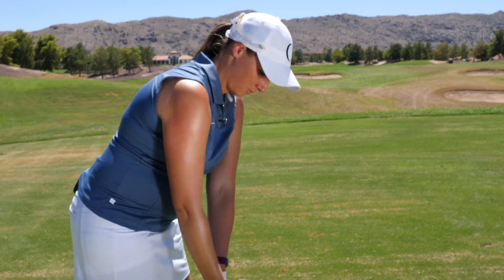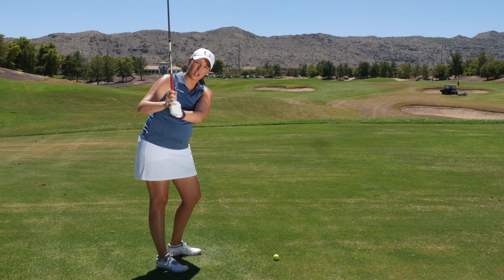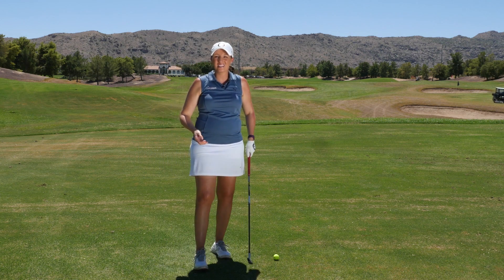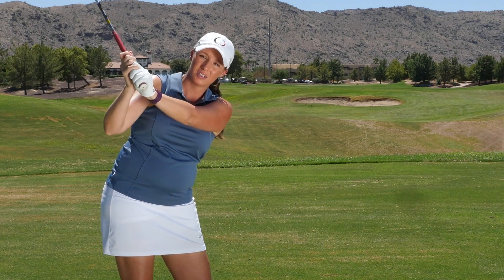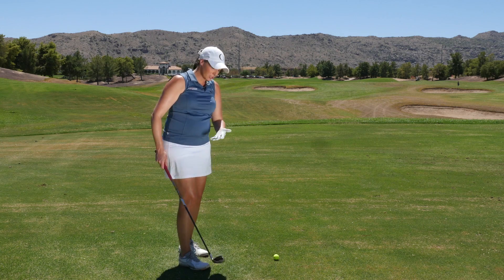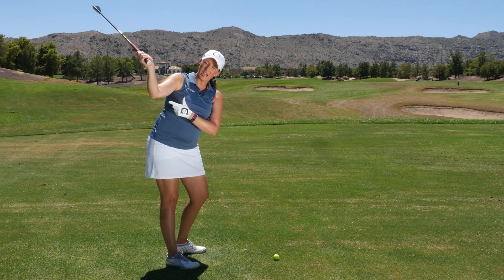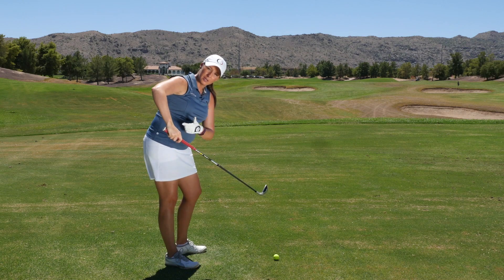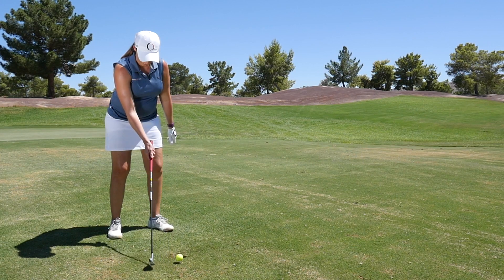Baseball Elbows and Golf Don't Mix | Courtney Mahon Golf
Learn how proper elbows will help you play better golf.